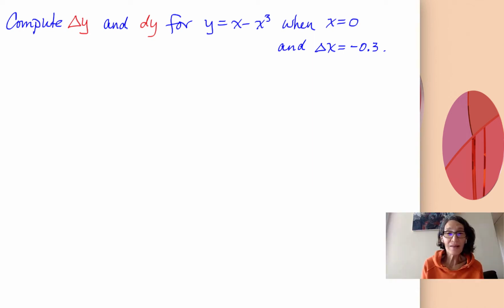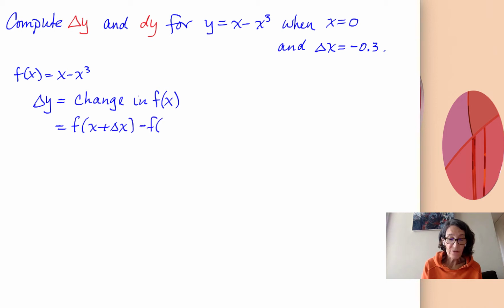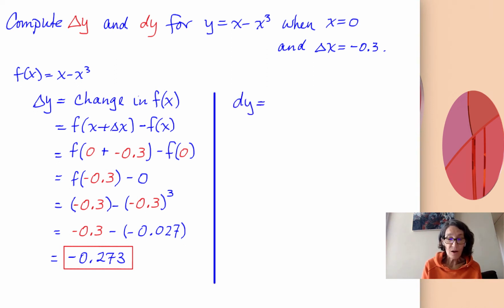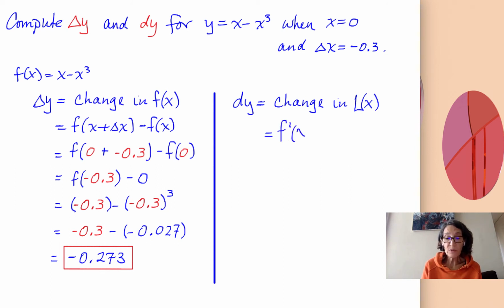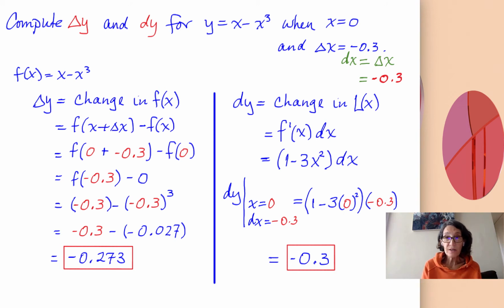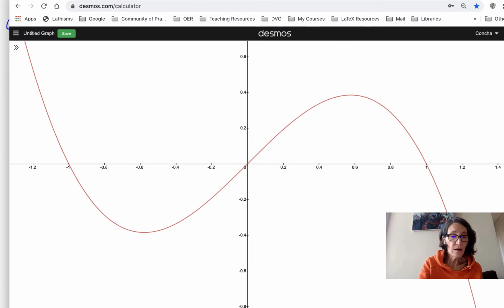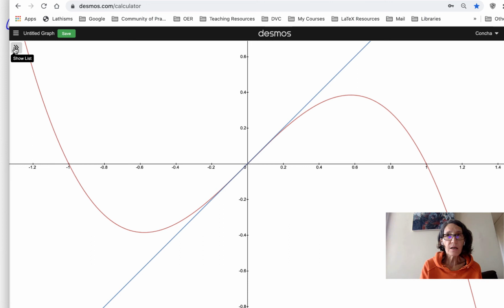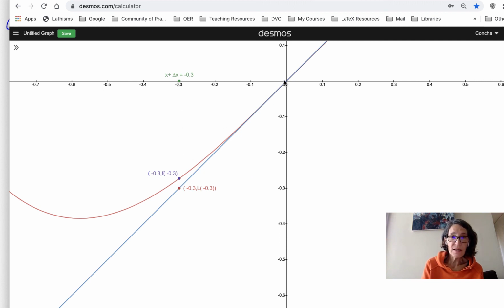Differentials - An Example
In this example, Dr. G. shows her students how to compute both ∆y and dy for a specific function, given a specific x and a specific ∆x. Then she illustrates graphically what all those things are. If you're wondering what that hissing sound is, that's an open question. The HelpDesk has been enlisted for assistance.